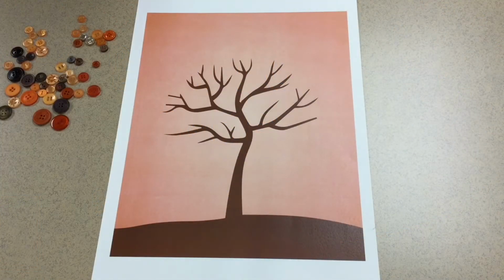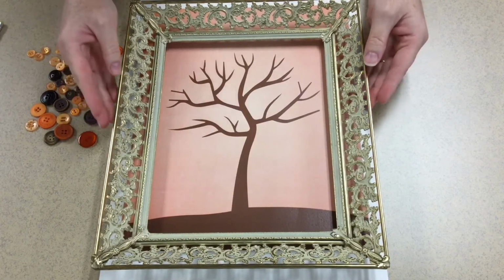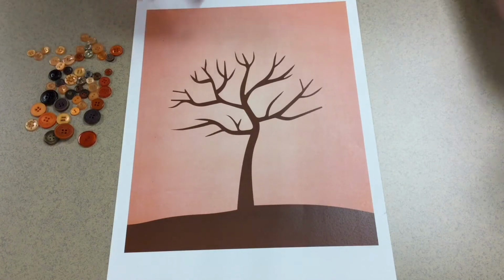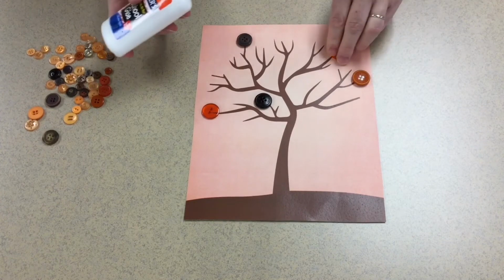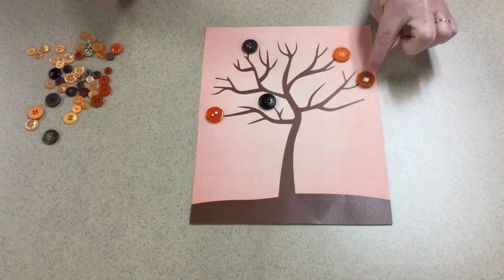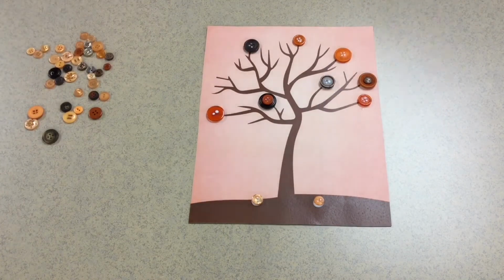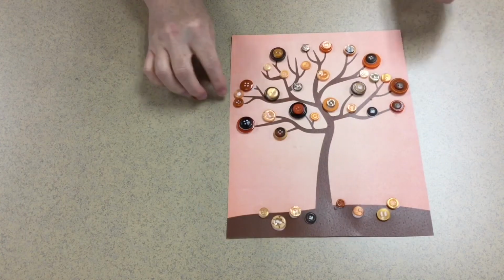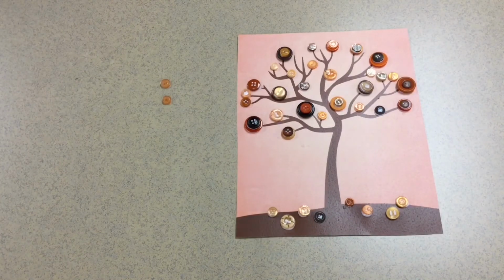Fall Button Tree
This video tutorial will take you through the steps of making a fall button tree craft using the materials provided by Rodman Public Library.